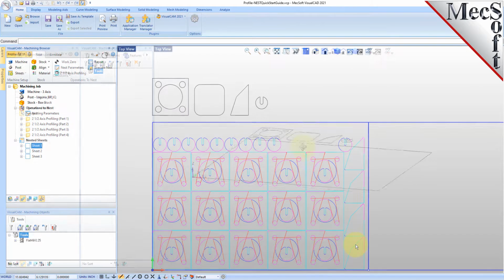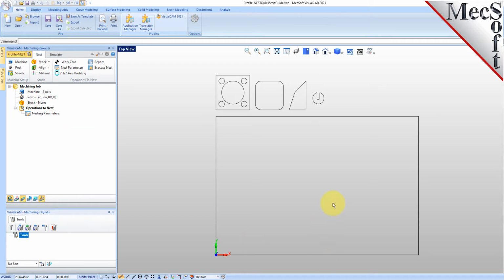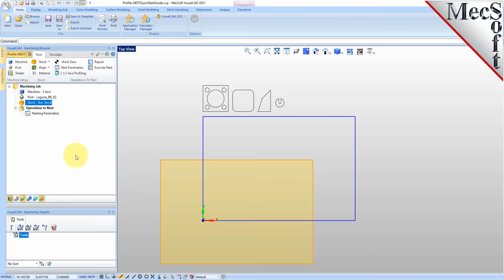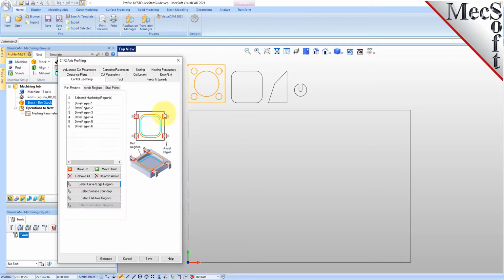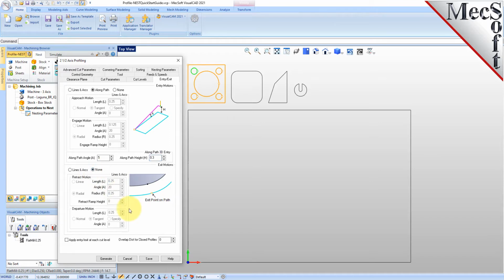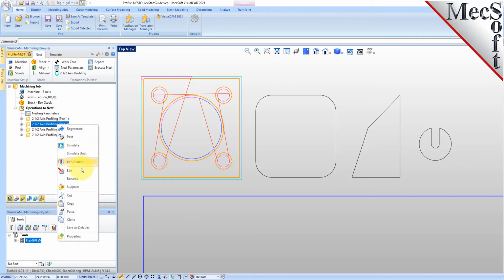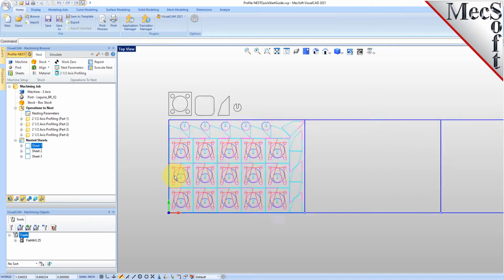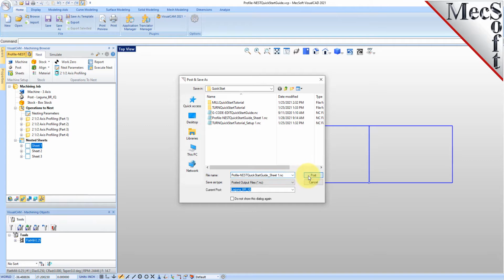Profile-NEST Quick Start for VisualCAD/CAM 2021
Watch this full length tutorial to learn how to get a quick start using the Profile-NEST module included with VisualCAD/CAM 2021!  Part & Sheet Setup, 2-1/2 Axis Profiling, Nested Sheet Parameters, Posting Nesting Sheets and More! (Get more resources